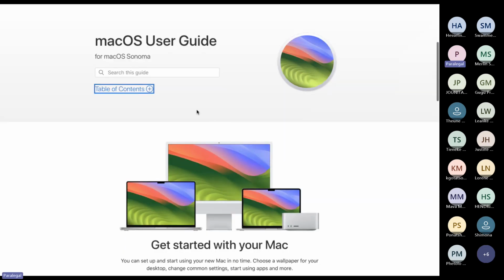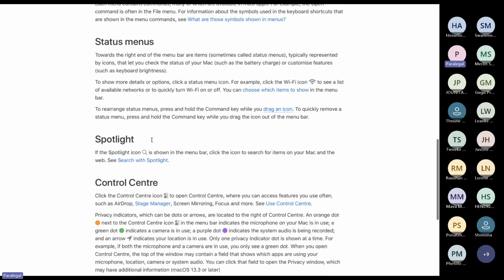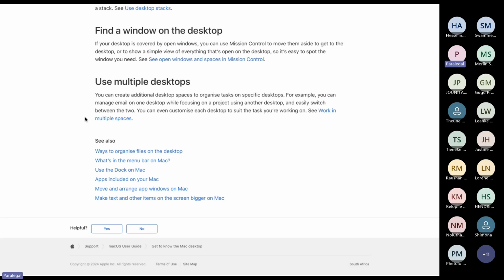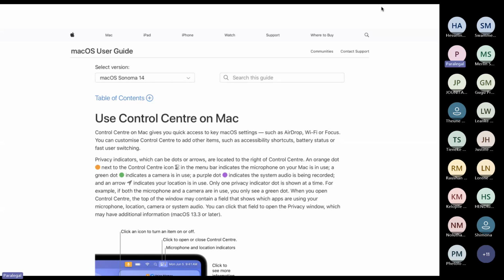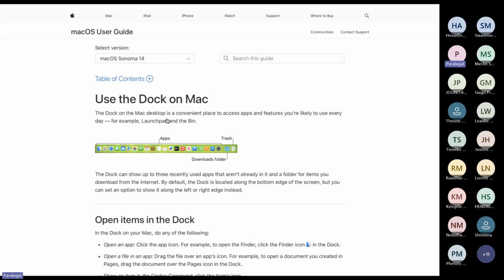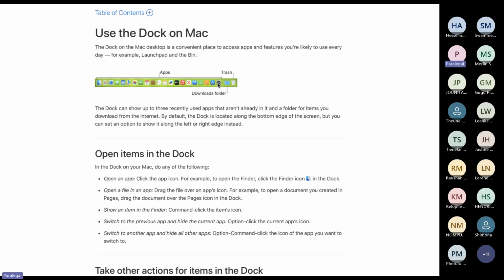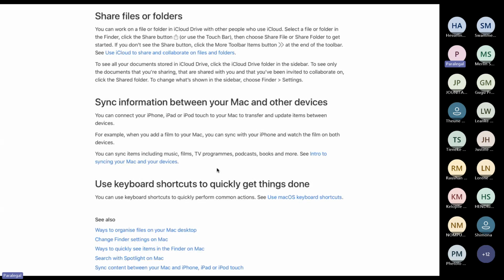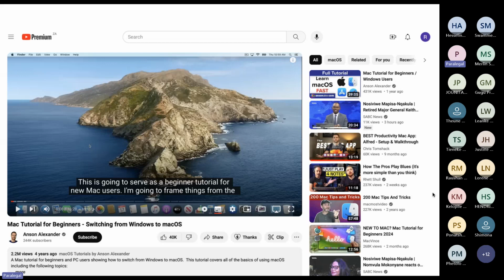Paralegal Practice National Certificate - 04 April 2024 - Full time 09h00 – 11h30